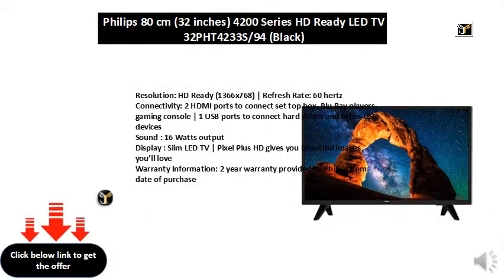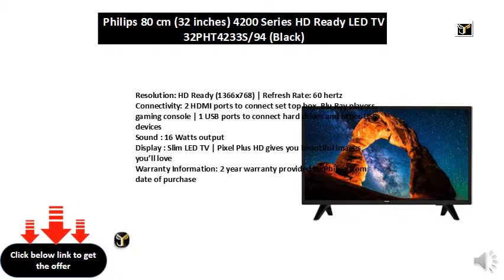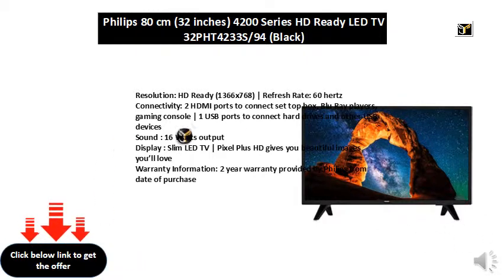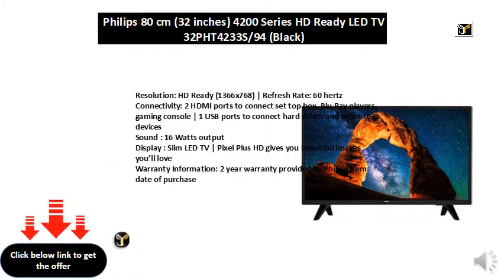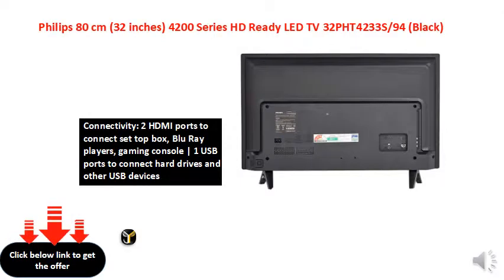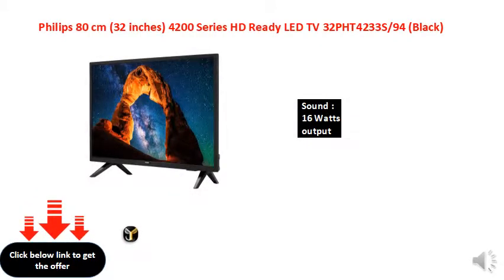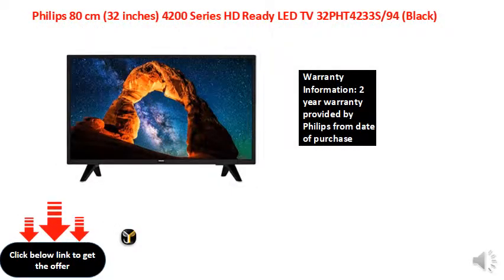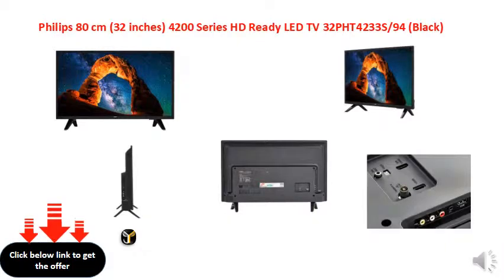Philips 80 cm (32 inches) 4200 Series HD Ready LED TV 32PHT4233S94 (Black)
Resolution: HD Ready (1366x768) | Refresh Rate: 60 hertz
Sound : 16 Watts output
Display : Slim LED TV | Pixel Plus HD gives you beautiful images you’ll love
Warranty Information: 2 year comprehensive warranty provided by Phlips from date of purchase
Installation: For requesting installation/wall mounting/demo of this product once delivered, please directly call Philips support on 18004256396 and provide product's model name as well as seller's details mentioned on the invoice
Easy returns: This product is eligible for replacement/refund within 10 days of delivery in case of any product defects, damage or features not matching the description provided